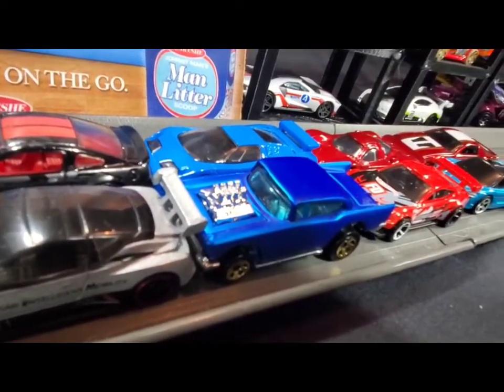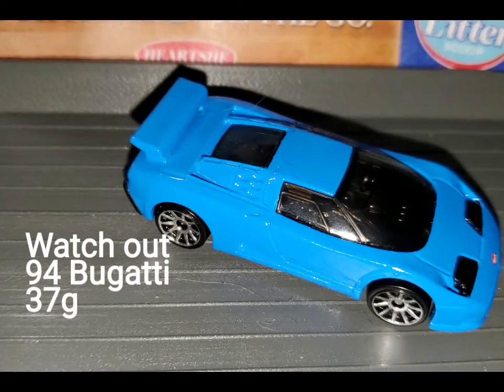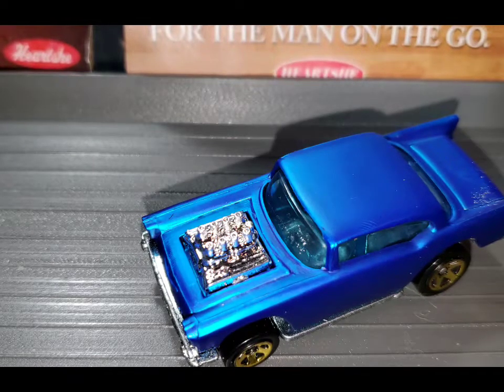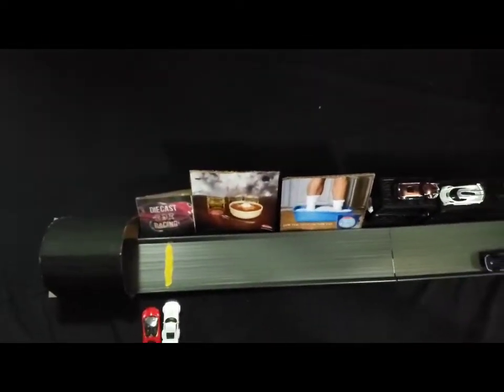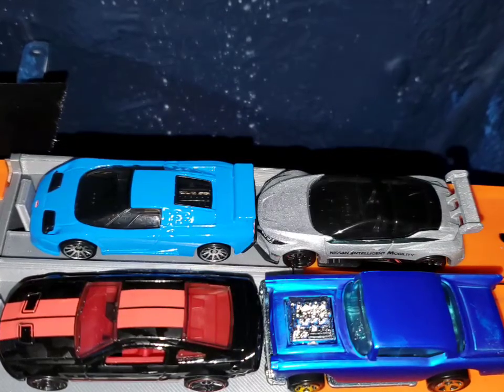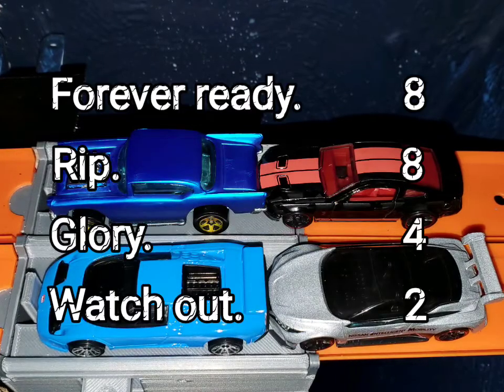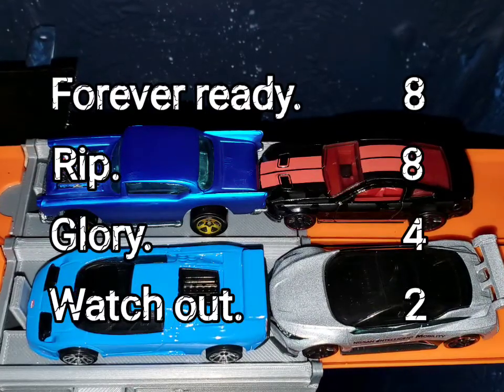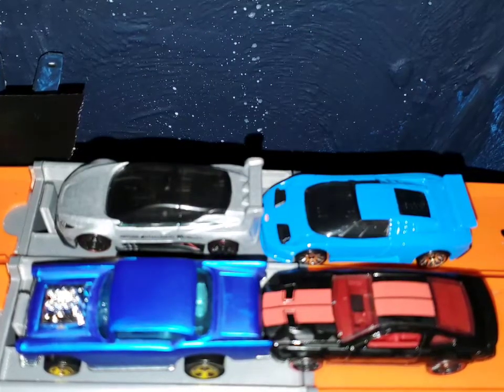9 at comet tail raceway in season 3 one race left to go!!!! before our championship.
FilmoraGo Things are getting interesting as cars are fighting for positions to make it to the championship race. I am having a blast making these races happen.